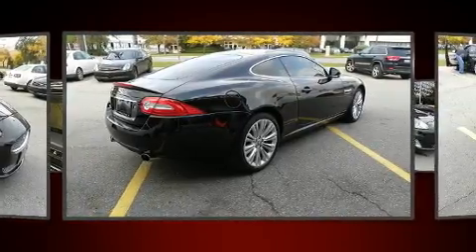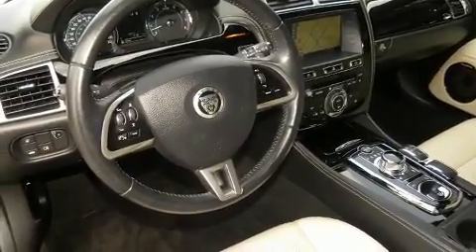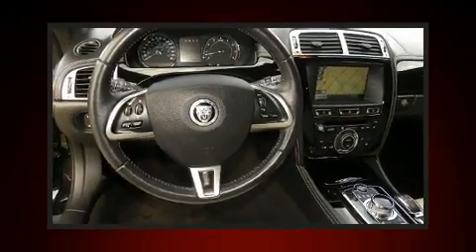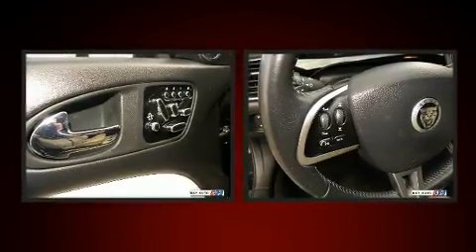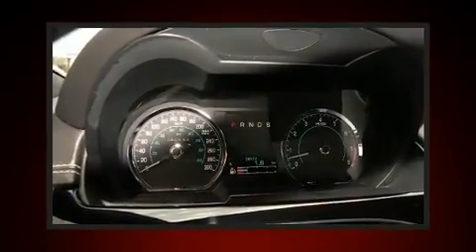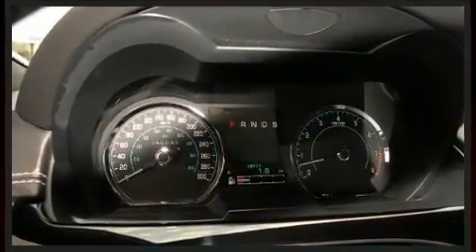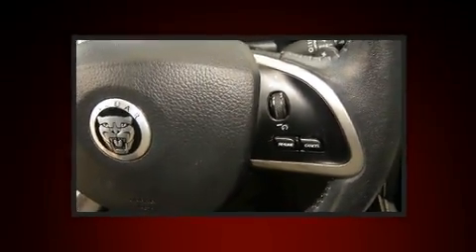2013 Jaguar XK NAVIGATION+ REAR CAMERA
Bay Auto Zone
1017 Finch Ave., W
in Toronto, ON M3J 2C7

Get excited about the 2013 Jaguar XK. Jaguar made sure to keep road-handling and sportiness at the top of it's priority list. A 5 liter V-8 engine pairs with a sophisticated 6 speed automatic transmission, and for added security, dynamic Stability Control supplements the drivetrain. All of the premium features expected of a Jaguar are offered, including: leather upholstery, adjustable headrests in all seating positions, a built-in garage door transmitter, an automatic dimming rear-view mirror, front fog lights, heated steering wheel, and power seats. Everything is where it ought to be, from the dashboard controls to the door locks and window controls. Audio features include a CD player with MP3 capability, and 8 speakers, providing excellent sound throughout the cabin. Jaguar ensures the safety and security of its passengers with equipment such as: dual front impact airbags with occupant sensing airbag, front SIDE impact airbags, traction control, brake assist, anti-whiplash front head restraints, a panic alarm, and 4 wheel disc brakes with ABS. You'll never lose visibility with rain sensing wipers, which activate automatically when the drops start to fall. We know that you have high expectations, and we enjoy the challenge of meeting and exceeding them! Please don't hesitate to give us a call.